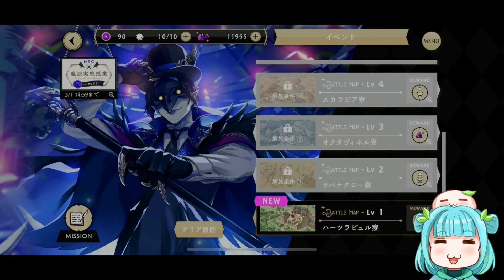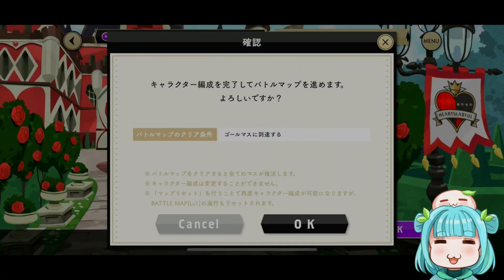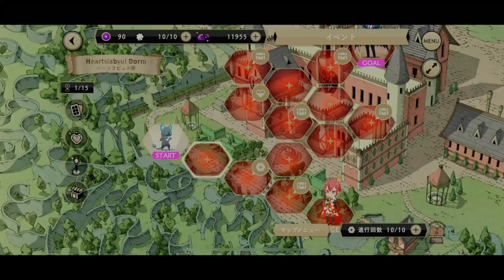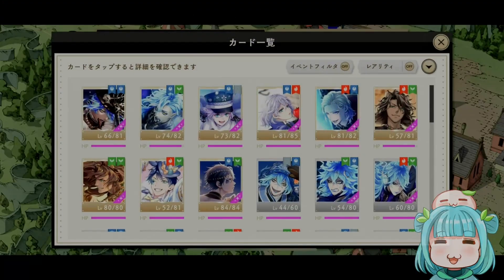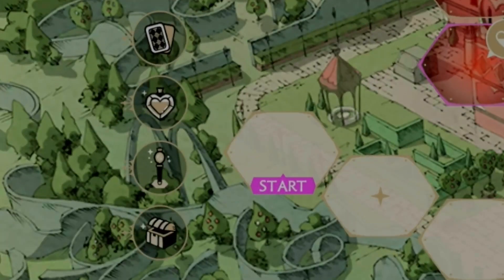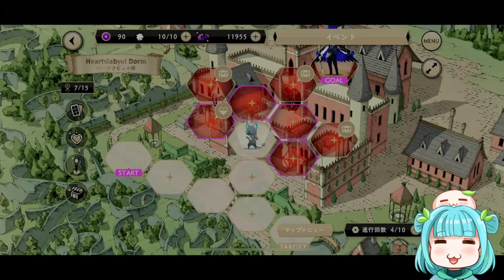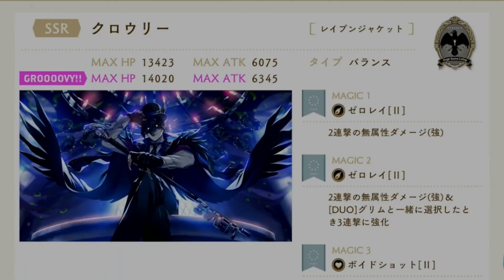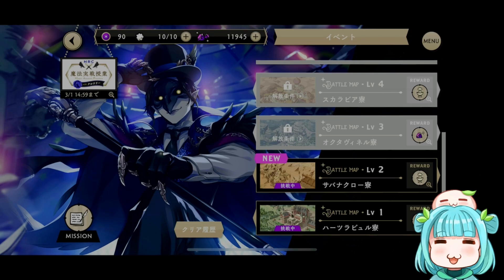NEW M.A.P Event ft. SSR Crowley!?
The Magic Assault Practice Event (MAP) is a MAP event! Get it? MAP cause it's a battle map event? (Sheeesh bad joke)

Crowley is getting an SSR card!!! And also featured in a brand new event on the JP server!

Timestamps
00:00 Intro
00:29 Getting Started/Character Selection
01:51 Event Stamina Bar
02:55 Event Map Screen Icon: Card
03:05 Event HP Mechanics (Your Cards & Enemy HP)
04:04 Event Map Screen Icon: Heart (Retry Tickets)
04:22 Event Map Screen Icon: Magic Pen (Buffs)
04:40 Map Treasures/Move Ticket
05:13 Heal Spaces
05:45 SSR [Raven Jacket] Crowley
07:00 Outro